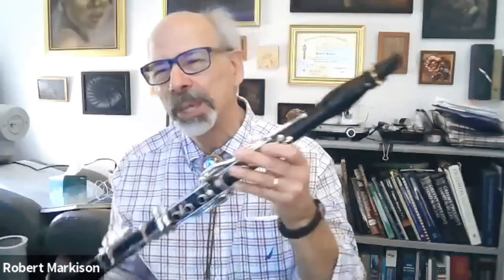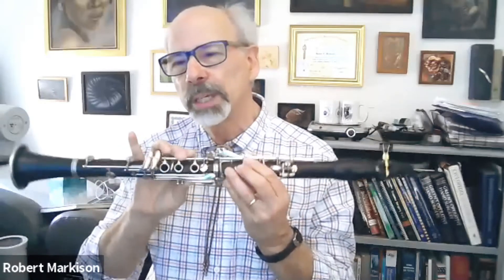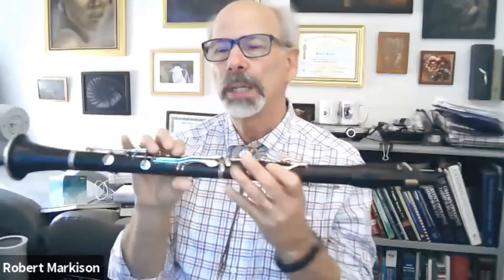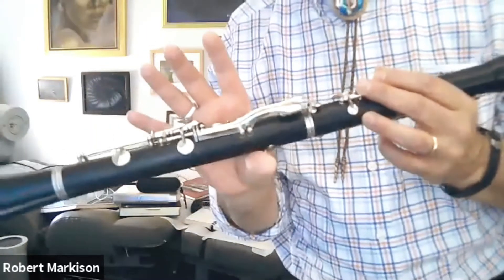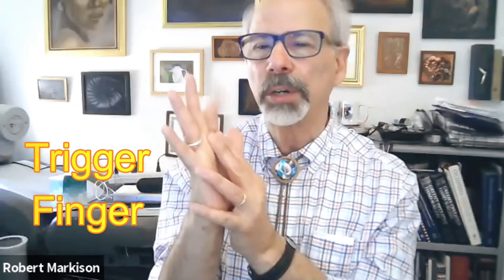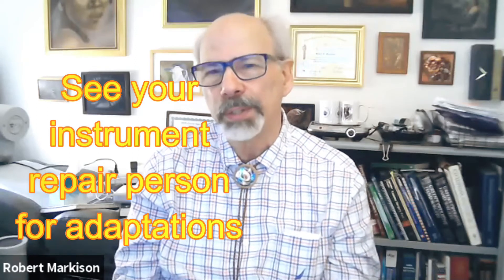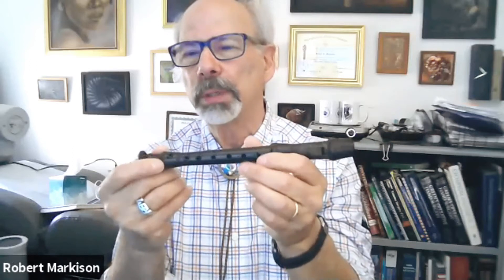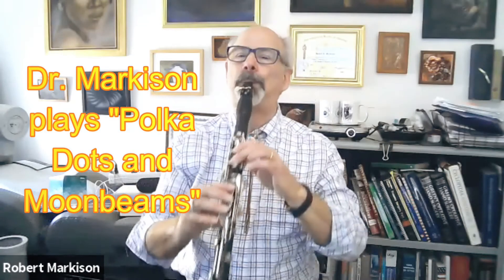Clarinet and Repetitive Strain Injury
Clarinetists can get Repetitive Strain Injury a number of ways. Dr. Markison explains.
0:00 Let's talk about the clarinet and Repetitive Strain Injury
0:32 About the design of the clarinet
1:09 To practice the clarinet, listen 90%; play 10%
2:51 Re-design your clarinet for YOUR hand
4:41 Cartilage injuries from playing the clarinet
5:00 Thumb injuries from playing the clarinet
5:37 Dupuytrans contracture from playing the clarinet
7:32 Trigger finger from playing the clarinet
8:47 De Quervain's disease from playing the clarinet